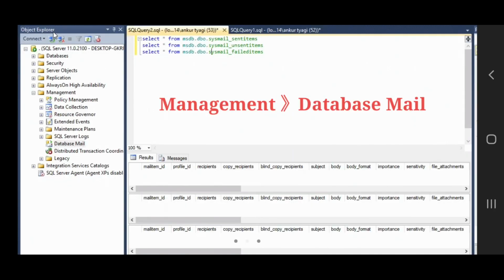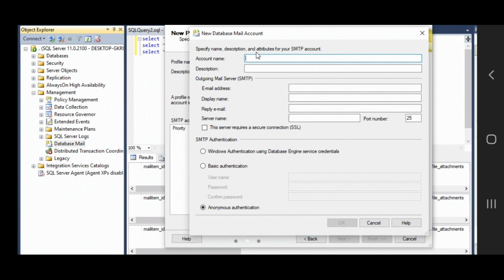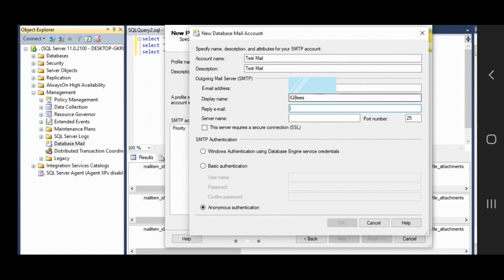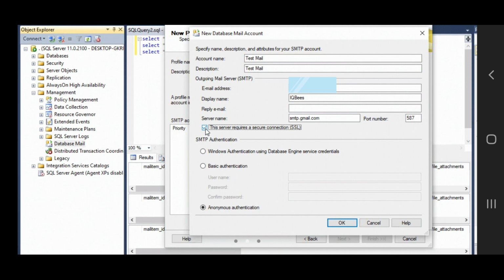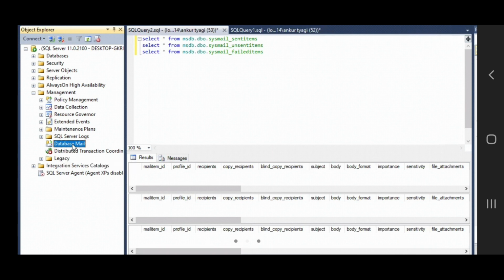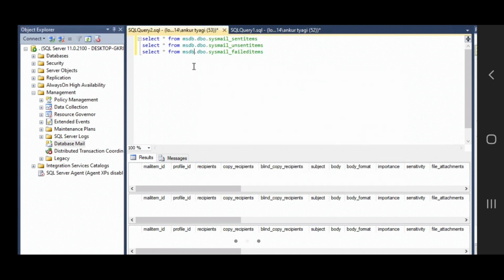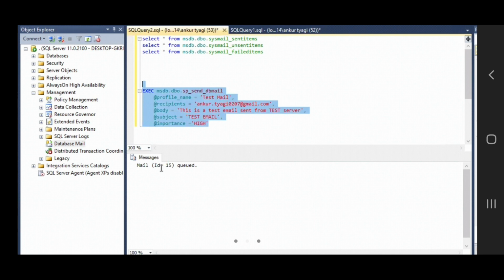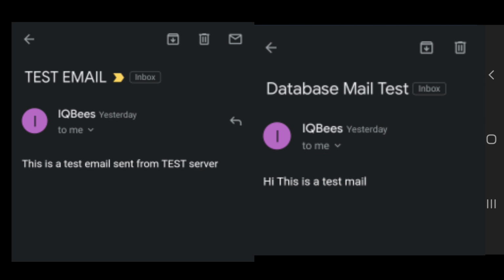How to Configure Database Mail | How to send Email from SQL SERVER | IQBees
Hello Friends,

How to Configure Database Mail | How to send Email from SQL SERVER

You have to follow some simple steps to achieve this.
Step 1. Go to Object Explorer
Step 2. Expand the management menu
Step 3. Right click on database mail and select configure database mail
Step 4. Create Profile for Database Mail

This server requires a secure connection (SSL) - checked or unchecked as per your e-mail Domain.
Here, I am using my Gmail account credentials to configure the mail setup That's why we use basic authentication

Step 6. compete the configuration

We will send the parameters to “sp_send_dbmail” system procedure, as per our requirement.

EXEC msdb.dbo.sp_send_dbmail
@profile_name = 'Test Mail',
@subject = 'DataBase Mail Test',
@body = 'This is a test e-mail.';

Here are few SMTP Server Details for your reference.

(Return all sent emails)
SELECT * FROM msdb.dbo.sysmail_sentitems;

if you are getting error : The SMTP server requires a secure connection or the client was not authenticated. The server response was: 5.5.1. This specifically applied to Gmail accounts/SMTP Server.

login to your gmail account and enable 'Allow less secure Apps'

All you need is turn that on and try sending email again.

This video will help you understand the following concepts:
1.) What is Database Mail in sql server.
2.) How to configure the Database mail in sql server ?
3.) How to create profile and multiple accounts in database mail in sql server.
4.) How to send test email to Gmail Account from SQL SERVER with practical demo.
5.) Which are those two settings in Gmail Account you need to check before sending mail from SQL SERVER.

Regards,
IQBees